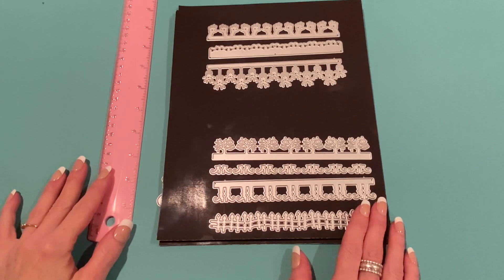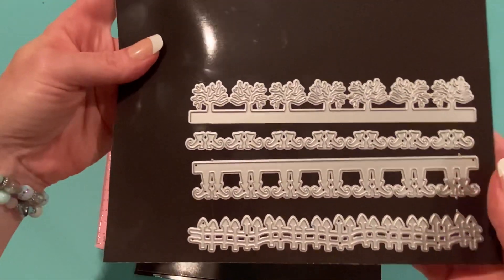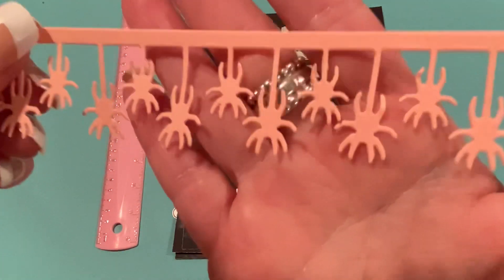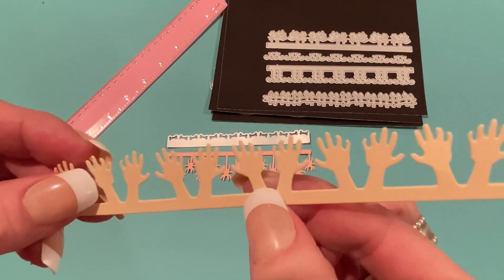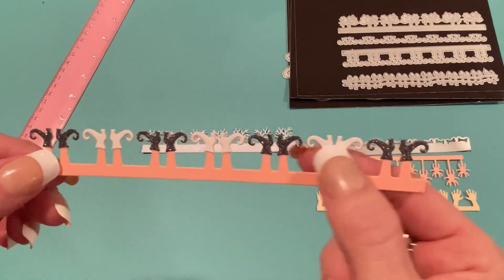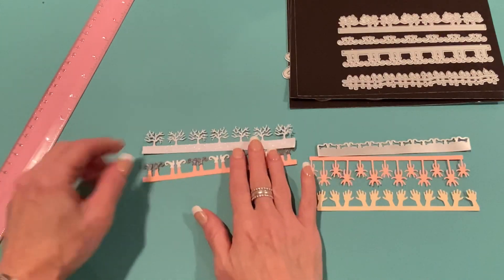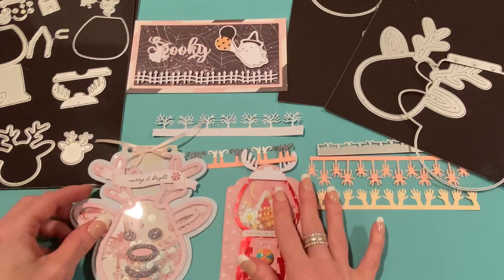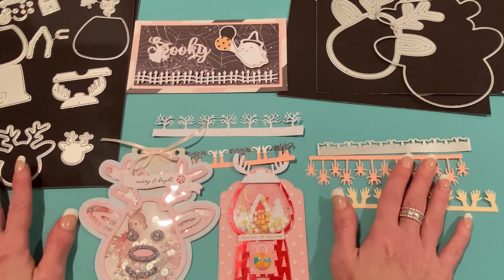MORE New projects featuring KSCraft dies August 2022 release (Part 3)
Spooky (save 10% with code Strawberry10)